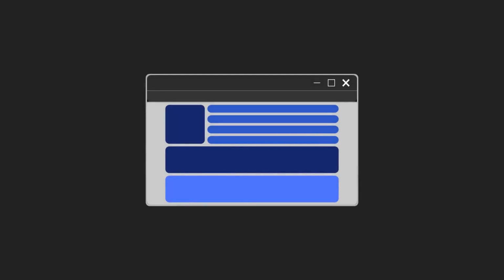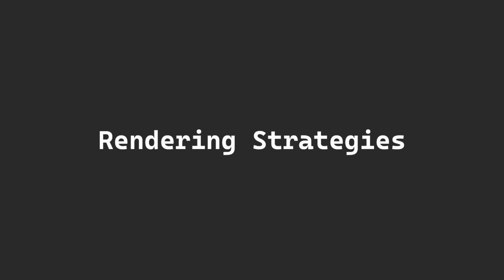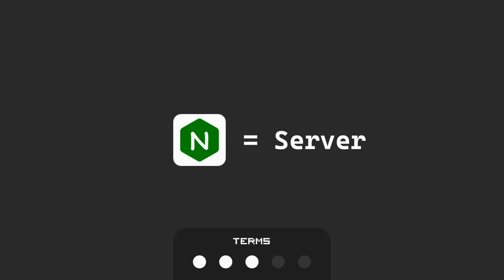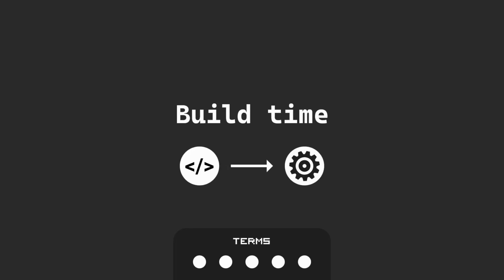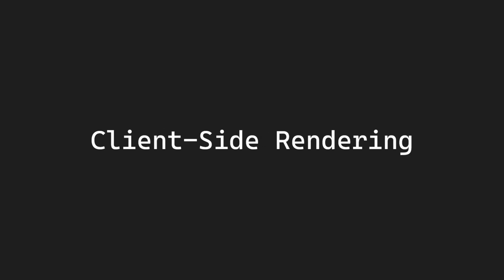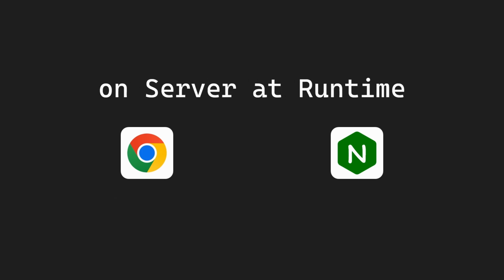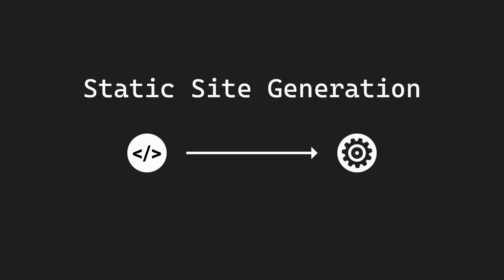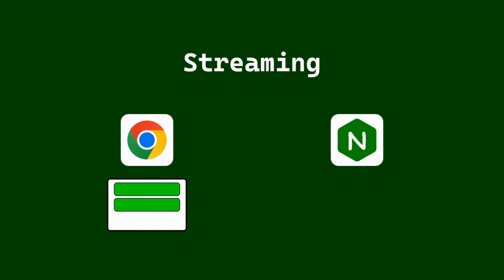Rendering Web Pages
This is a video that explains modern web pages rendering strategies using animations